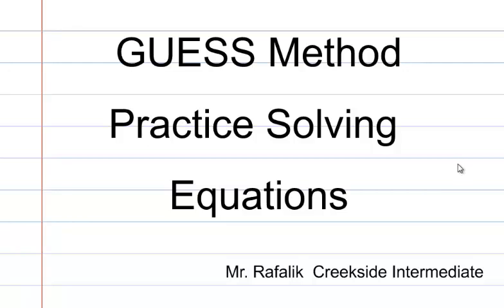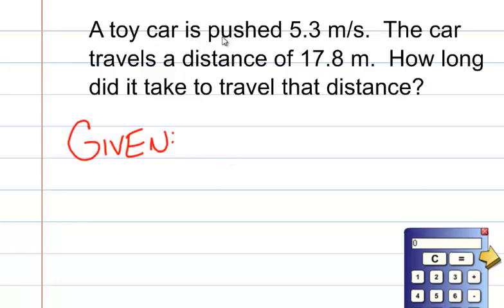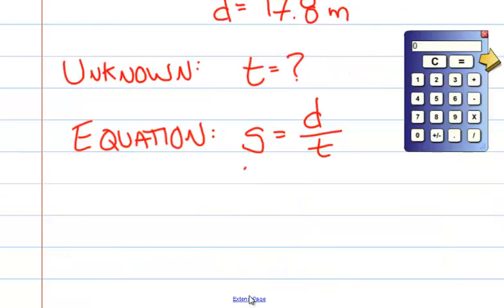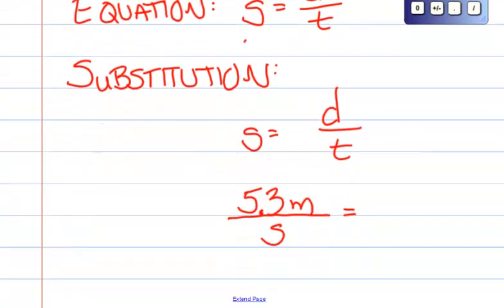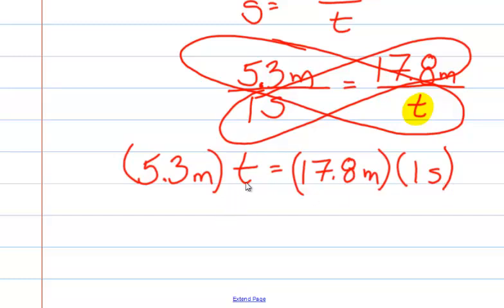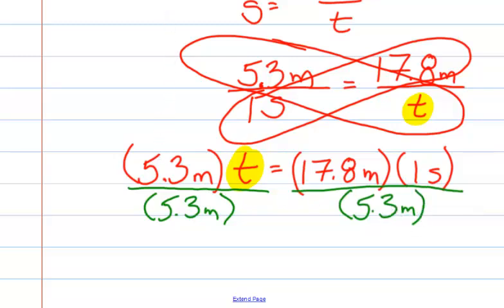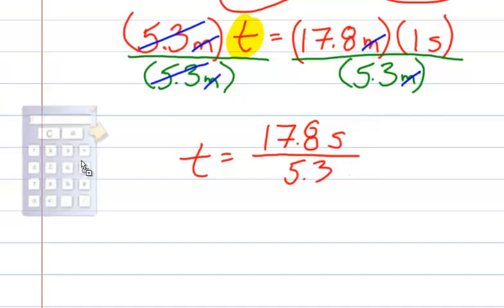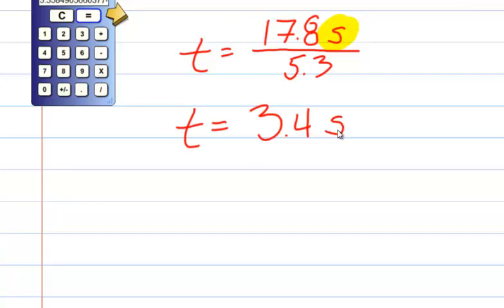GUESS Method Practice - Speed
Practice using the GUESS method to solve a problem with Speed